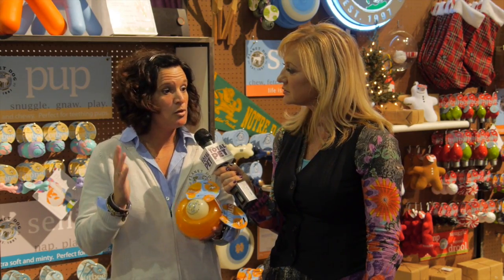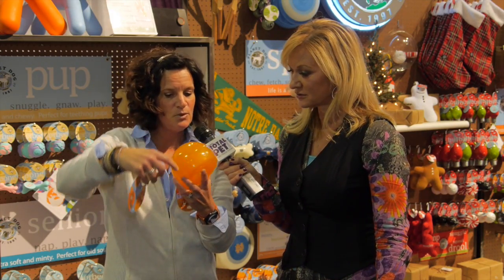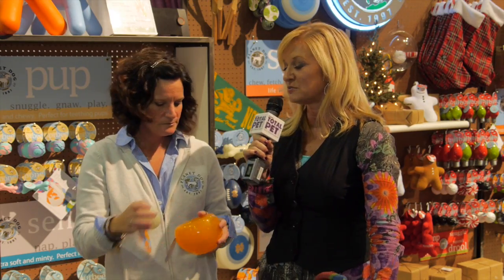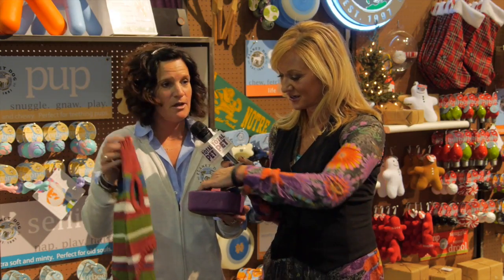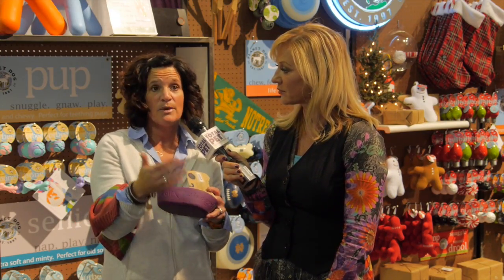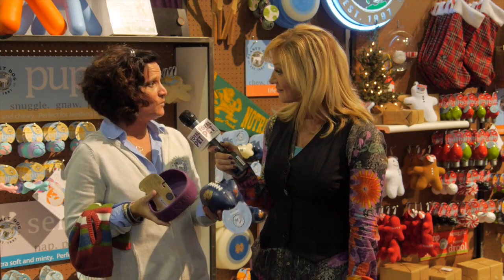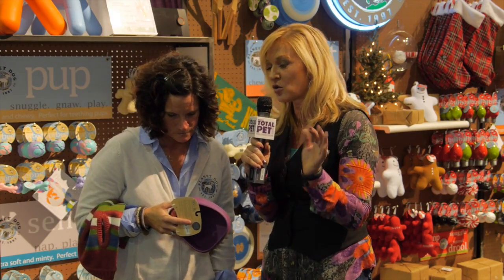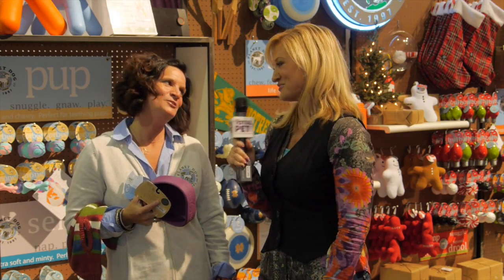Planet Dog at Backer's Total Pet Expo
Kristen Levine interviews Stephanie Volo of Planet Dog at Backer's Total Pet Expo 2014 at the Donald E. Stevenson Convention Center in Chicago, IL September 19th-21st.